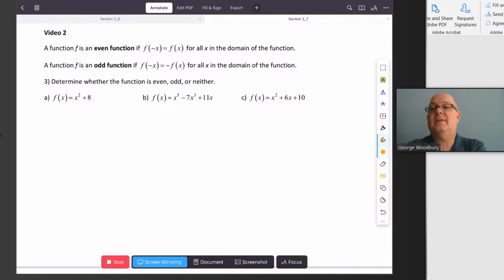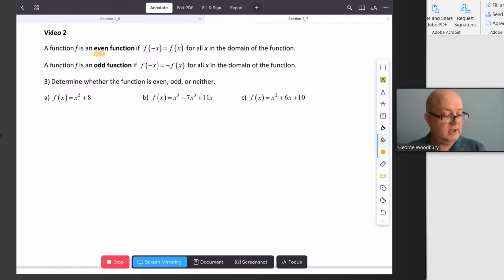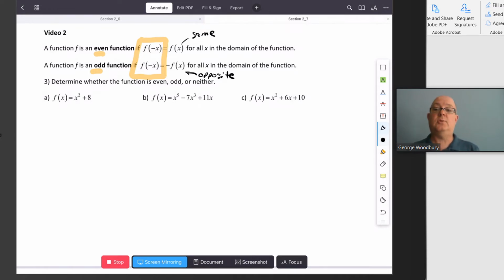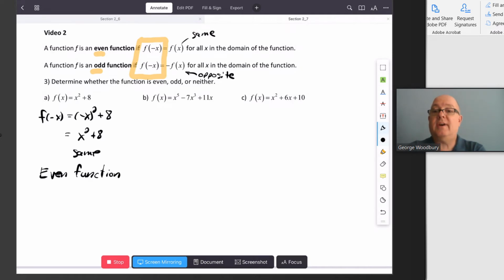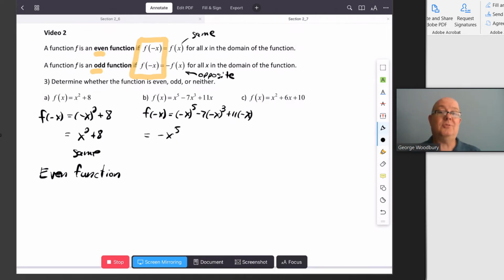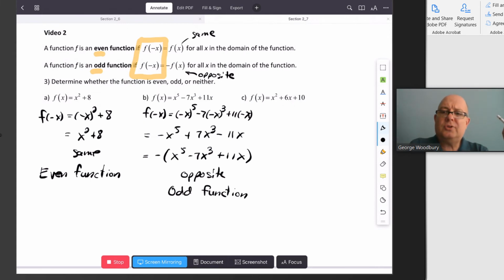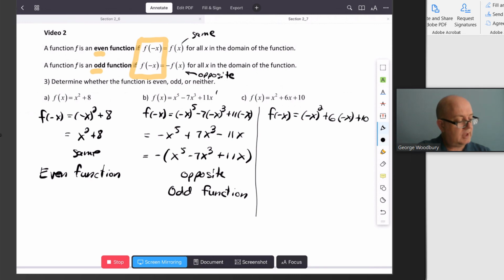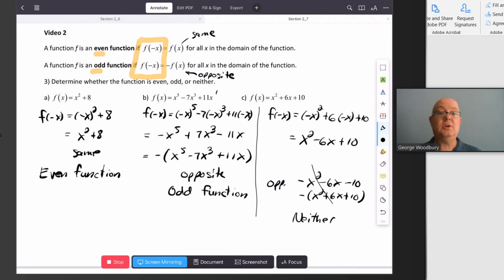College Algebra - Even Functions, Odd Functions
How to determine if a function is an even function, an odd function, or neither.